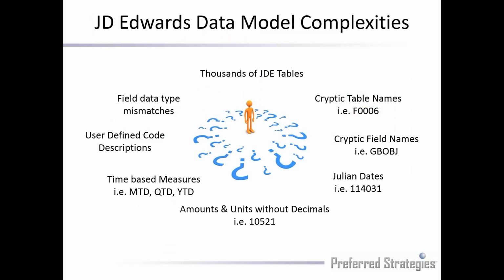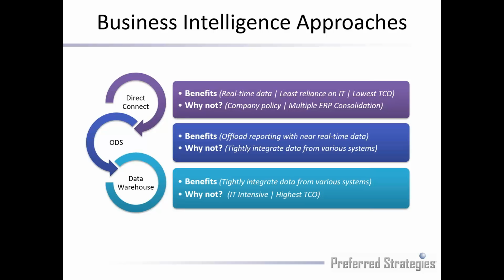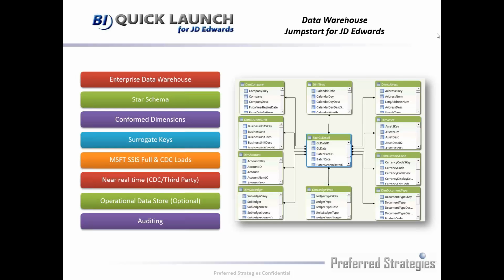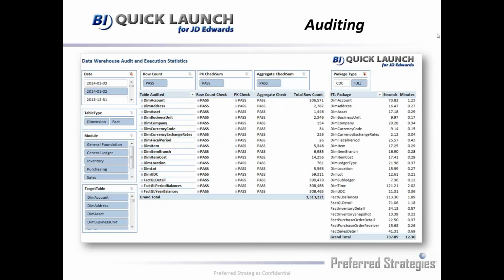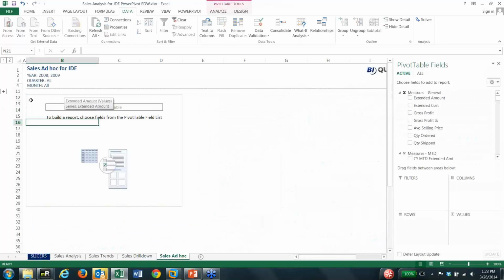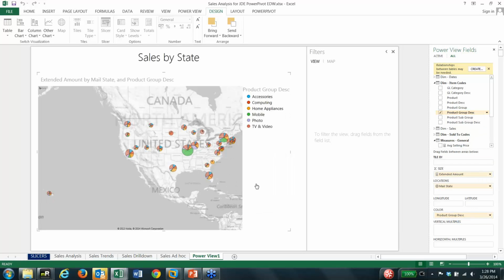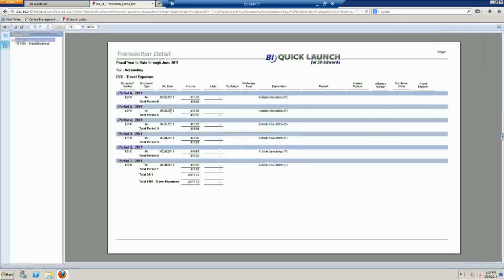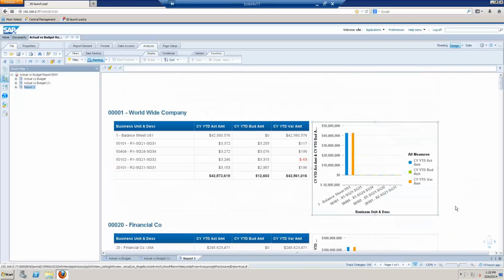Data Warehouse Jumpstart for JD Edwards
Jumpstart a JD Edwards Data Warehouse with Preferred Strategies BI Quick Launch for JDE.  Learn about the best-practice techniques Preferred Strategies leverages with their JD Edwards Star Schema Data Warehouse.   This presentation is applicable to both JD Edwards World and EnterpriseOne customers.